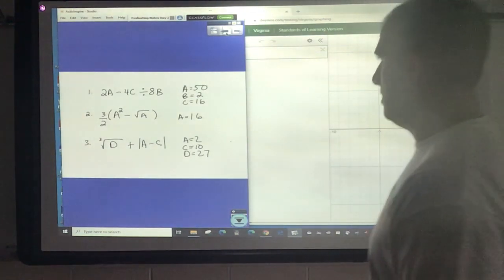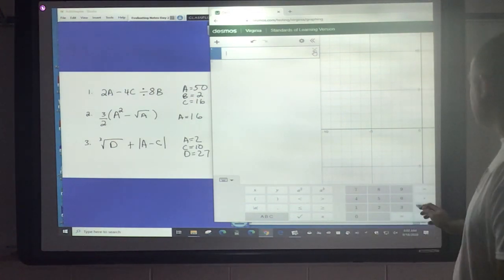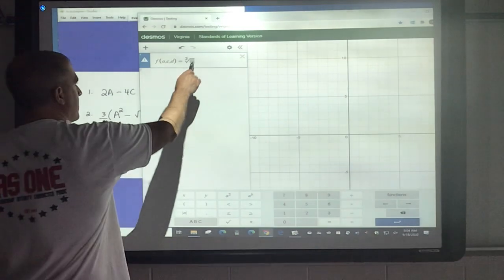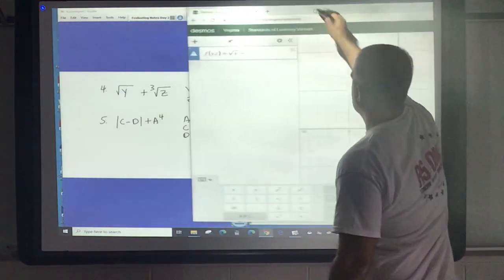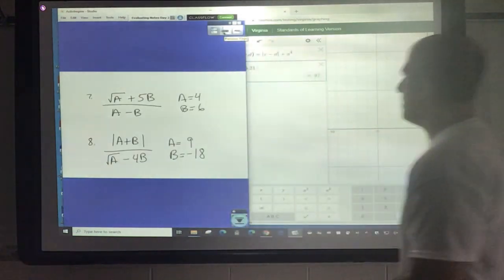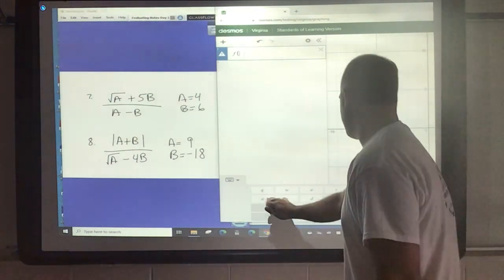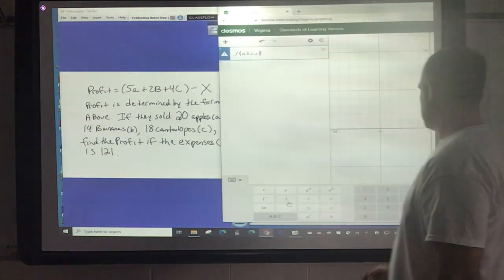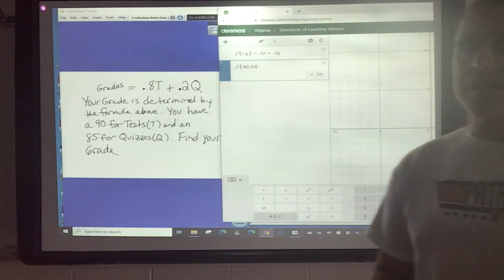Alg 1 Evaluating using Desmos Video Lesson